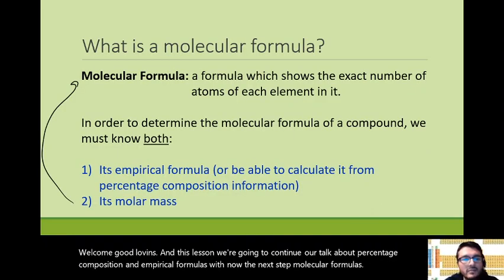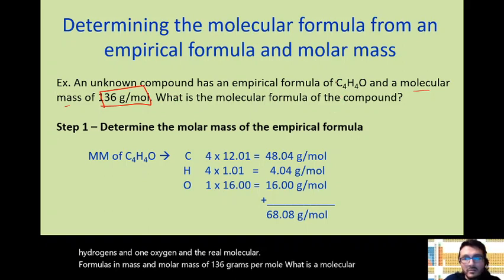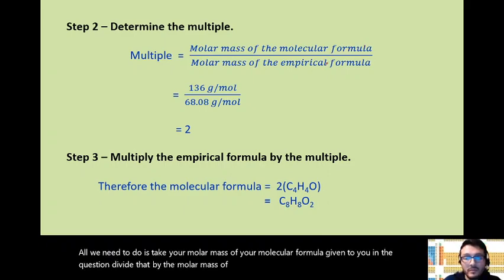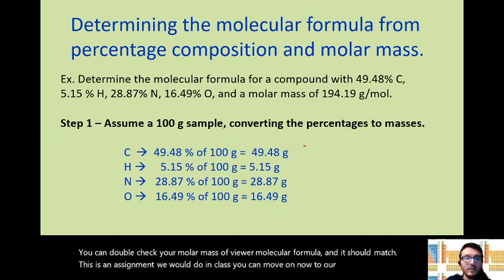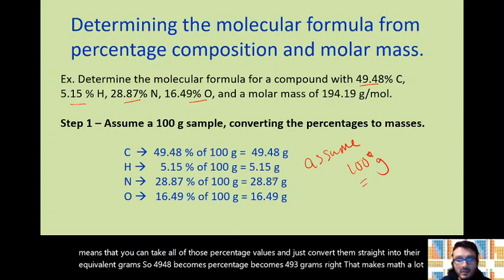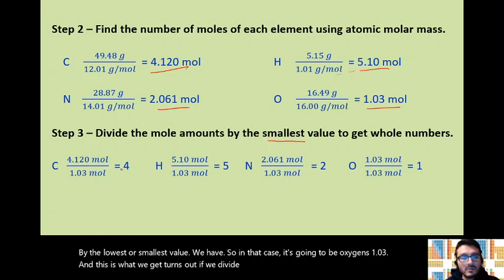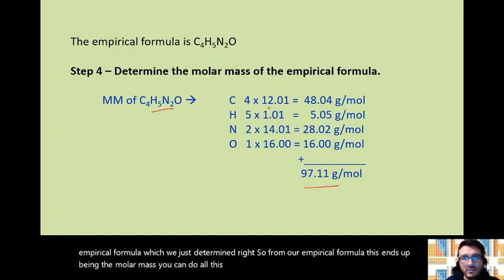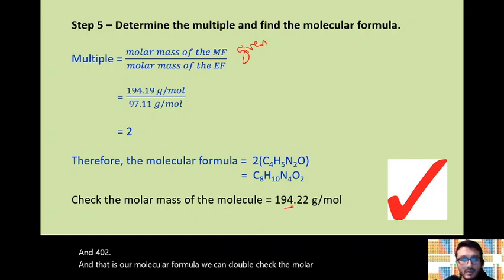Molecular Formula Lesson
This is a continuation of a previously posted lesson on percent composition and empirical formula.